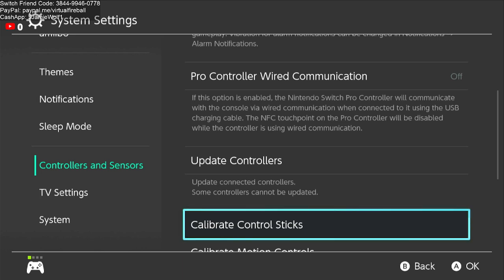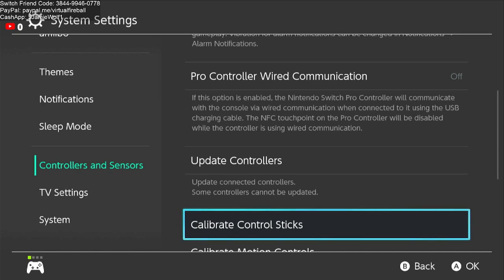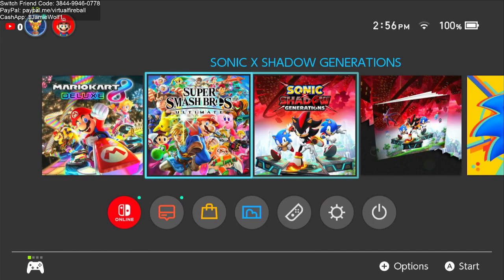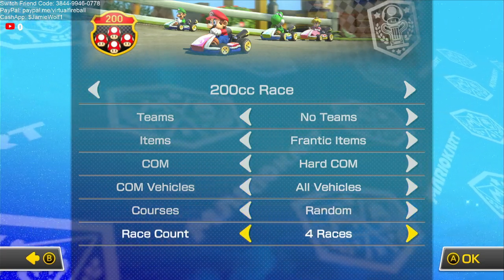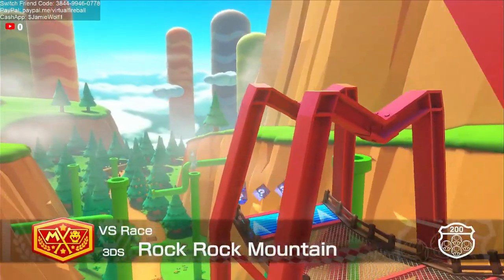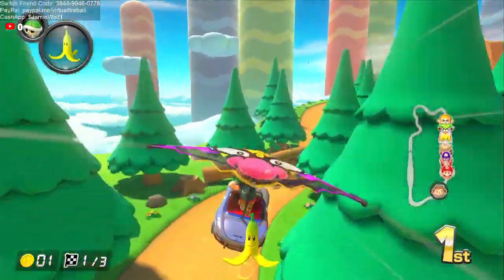Controller Test | Mario Kart 8 Deluxe